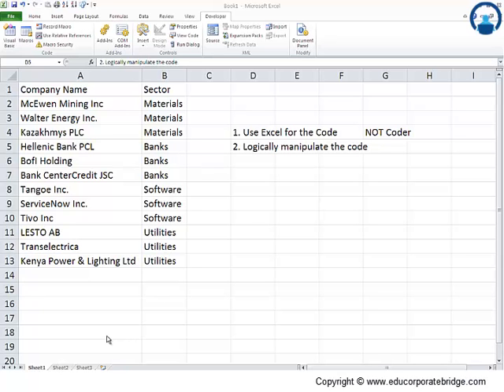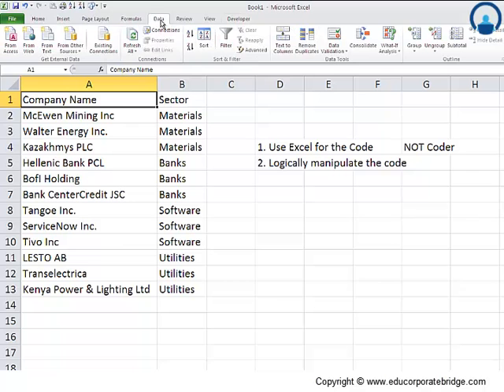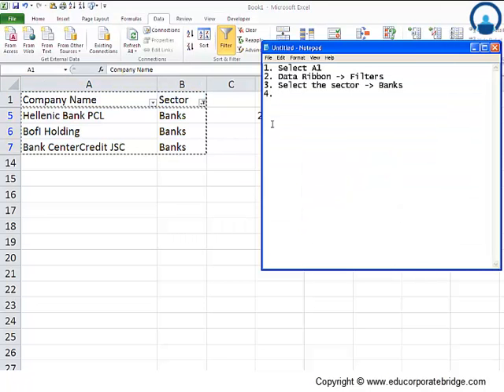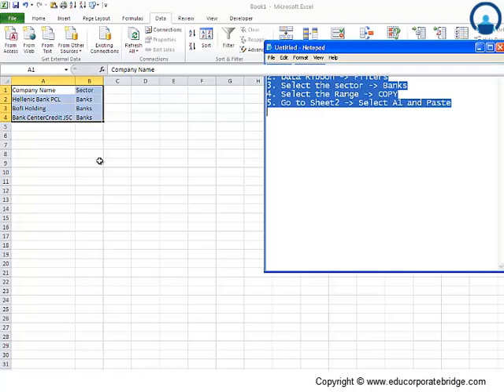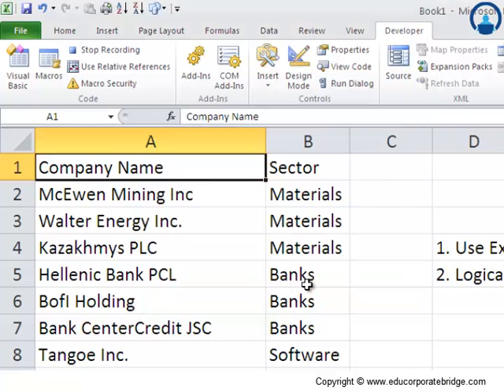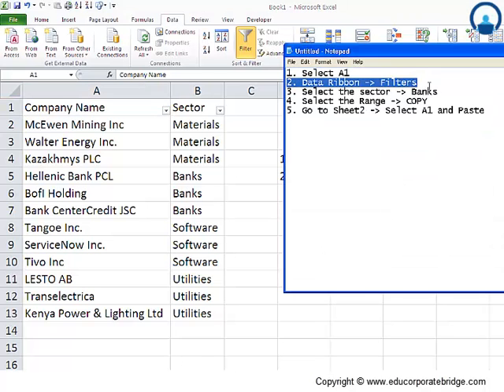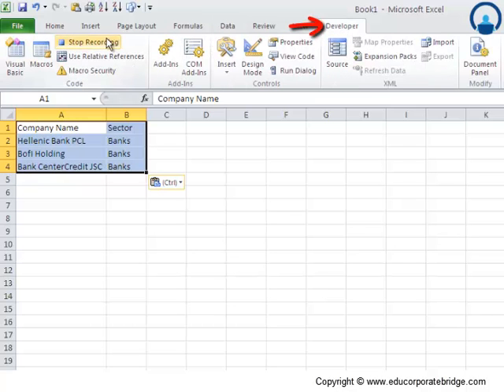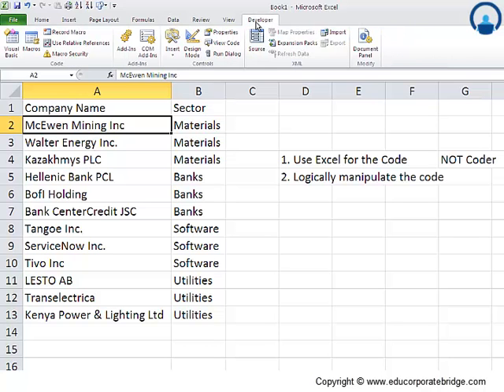VBA Programming - Data Filter - Macro Recorder - Excel VBA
In this video we will understand with an example how to copy a specific sector and then paste it with help of various steps involved in it.